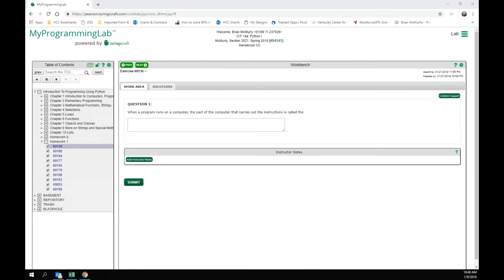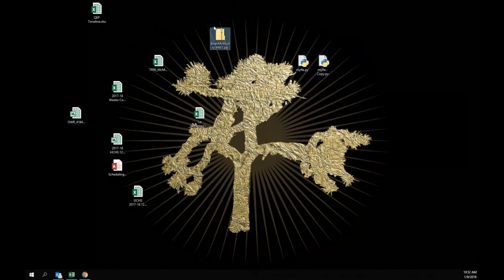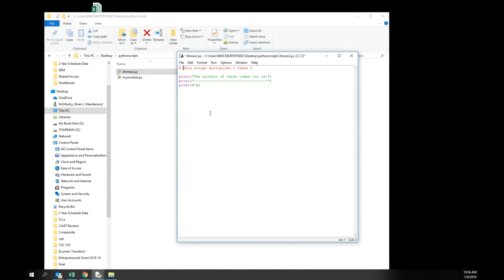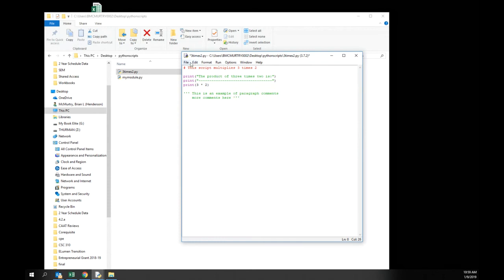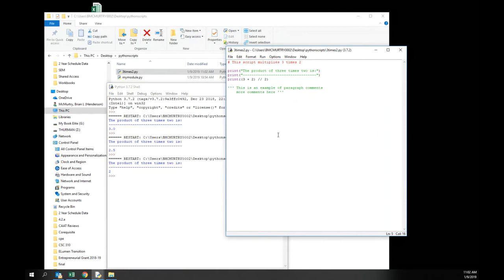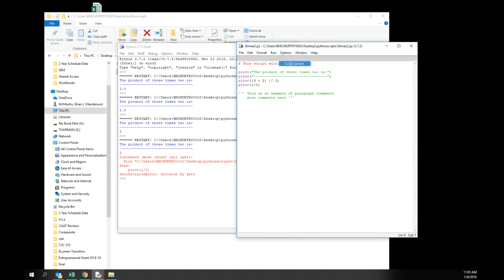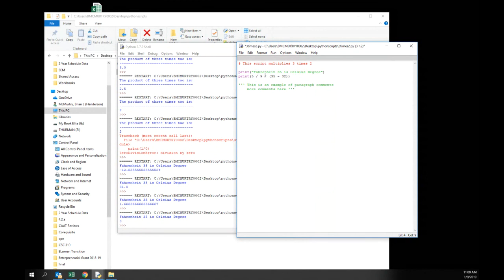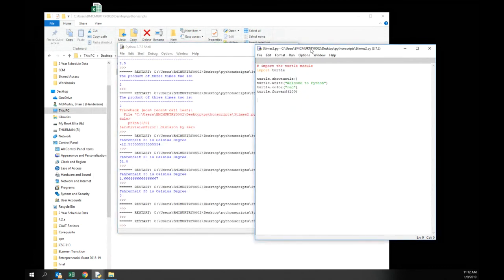CIT 144 Chapter 1 Lecture